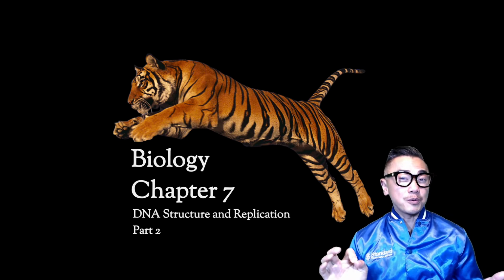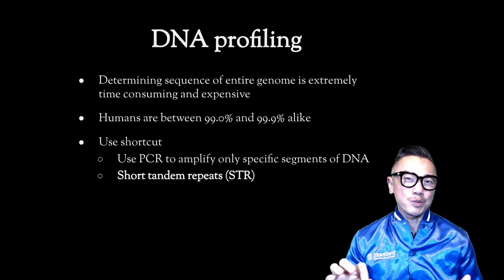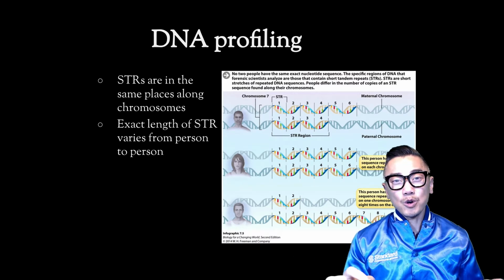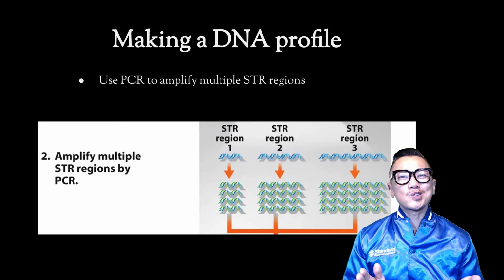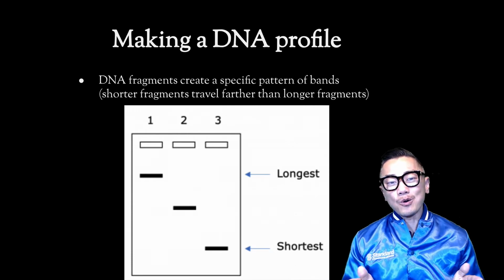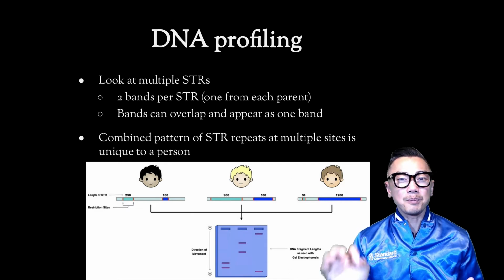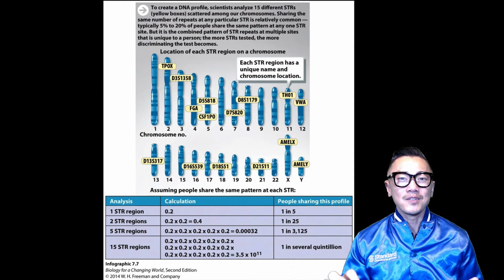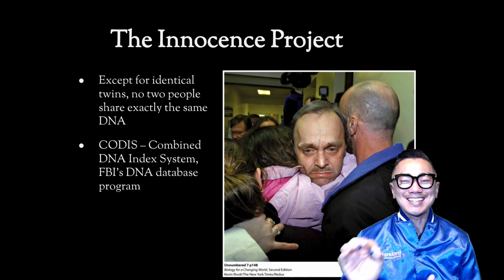Biology Chapter 7 Part 2 Screencast